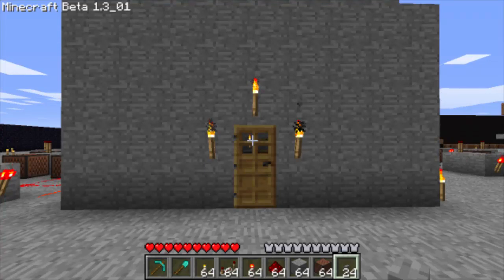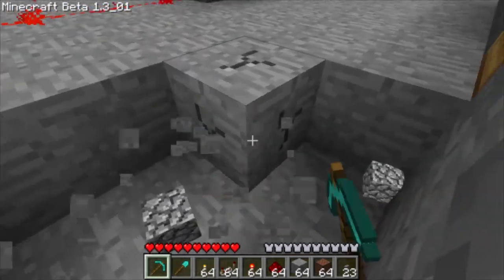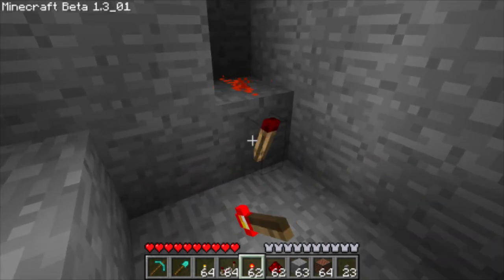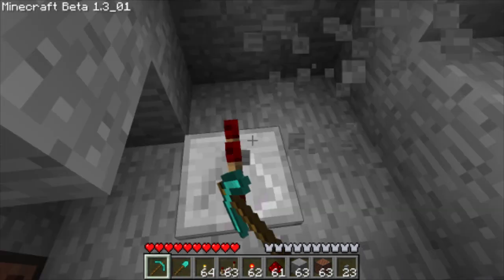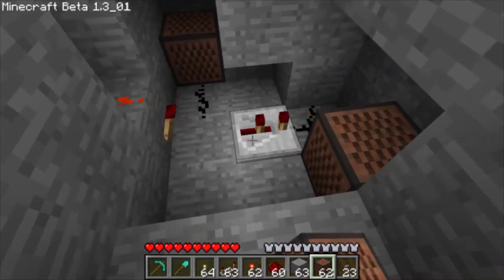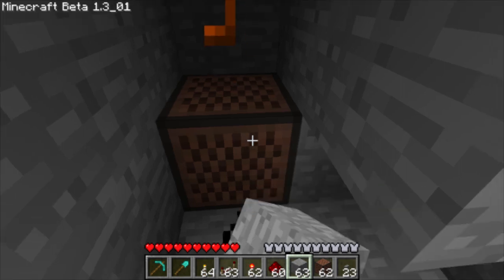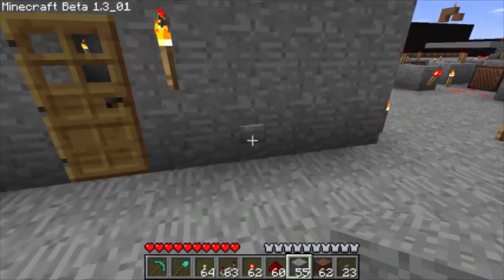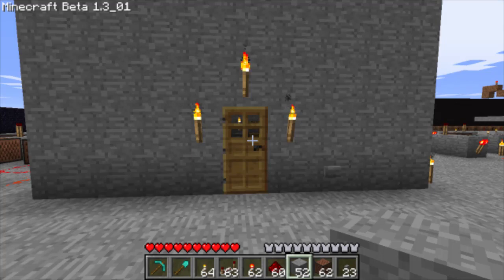Minecraft Tutorial: How to make a compact doorbell using Redstone Repeater blocks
This is a tutorial that shows you how you can make a doorbell using note blocks and the newly added repeater blocks.

This design is much smaller and is predecessor and is much more resource efficient.